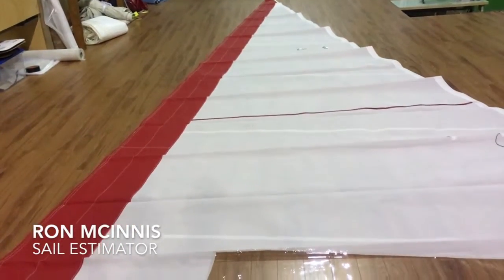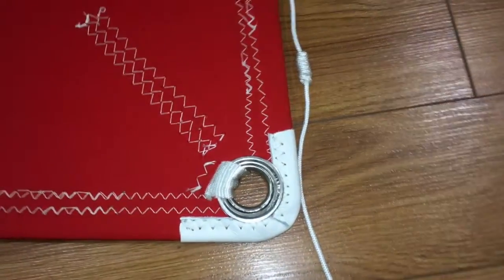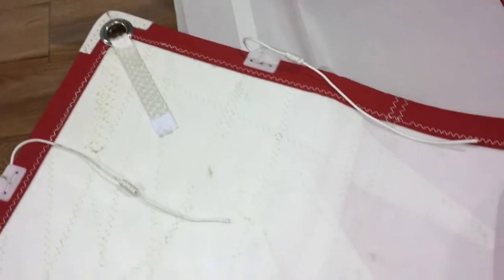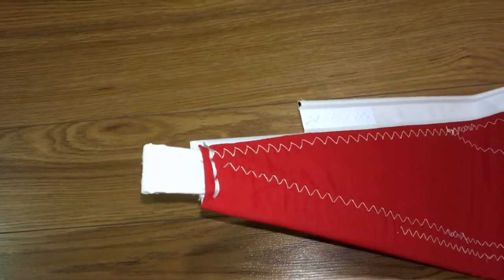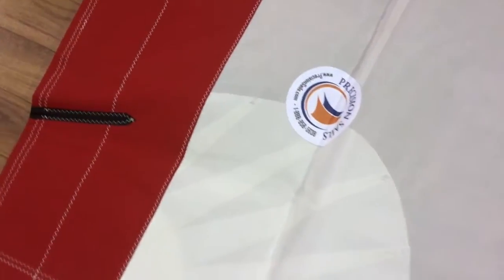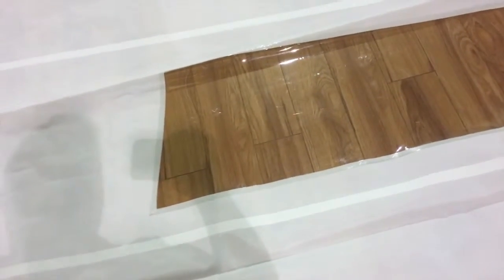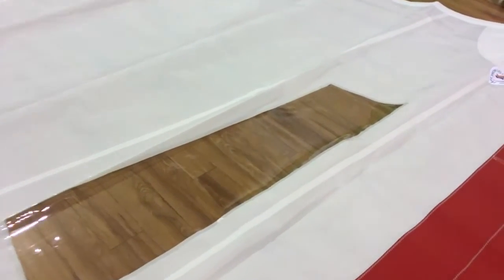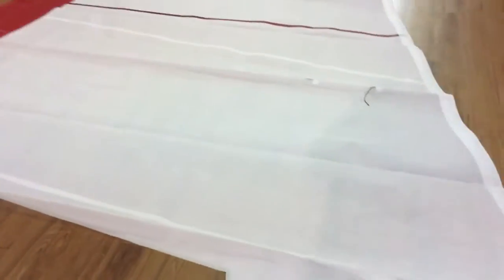Grampian 26 120 % Genoa Precision Sails 300 Series Dacron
A new sail for a Grampian 26 Sailboat on a furling system and Red Sunbrella UV Protection strip, Radial Corners and a View Window.

This High Modulus Dacron is the go to cloth for performance sailing at a great price. Featuring very tight weaves and high yarn count, this low stretch cloth is our most recommended Dacron.

This is the most common cruising Dacron used in the industry. Minimizing stretch is the key to creating durable and shape holding sails for easy handling and trim at a great price. The rest comes in the craftsmanship, design and attention to detail that we put into our very popular High Modulus Dacron Sails.